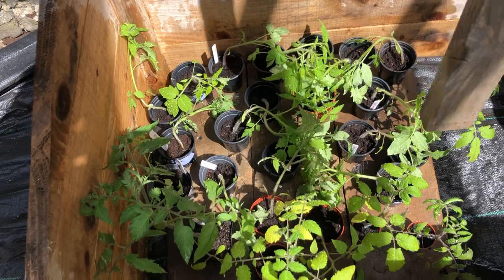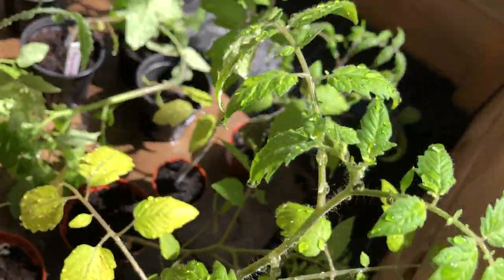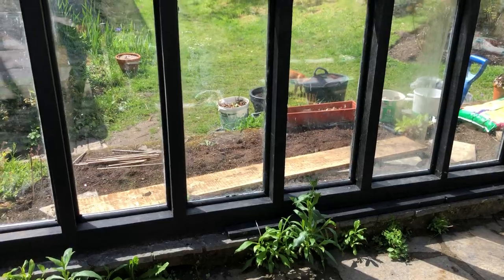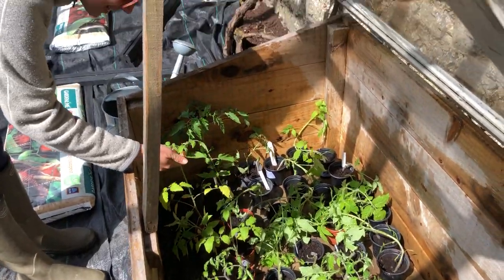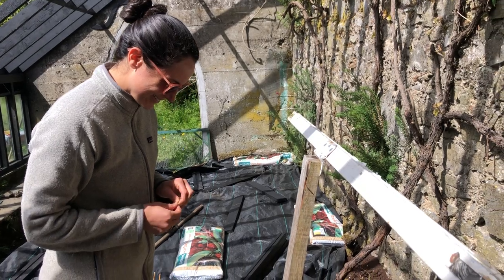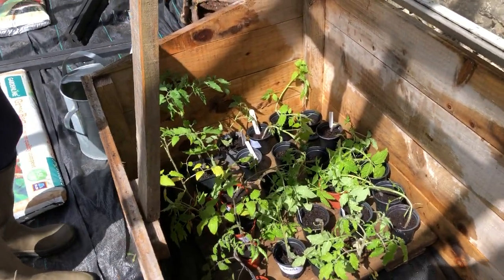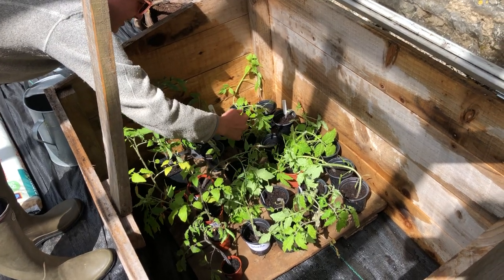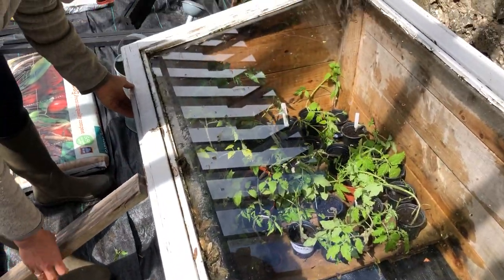First tomatoes now within vine house walls. Can’t wait for roof’s arrival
In anticipation of the roofs arrival I’ve brought tomatoes in but they need their hot box. Especially as we had a frost early this morning.